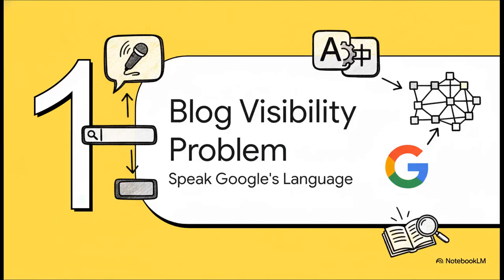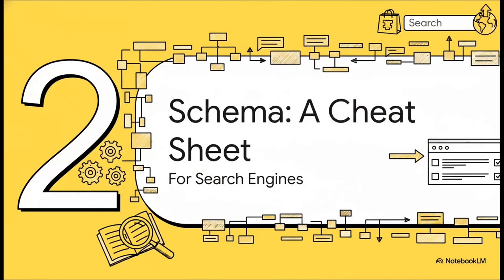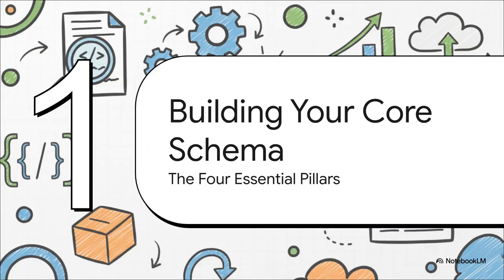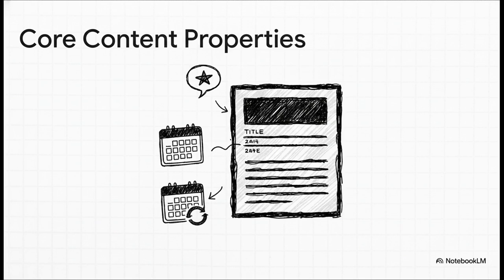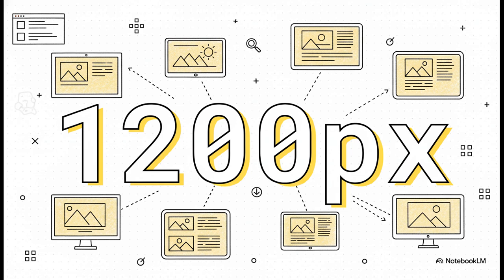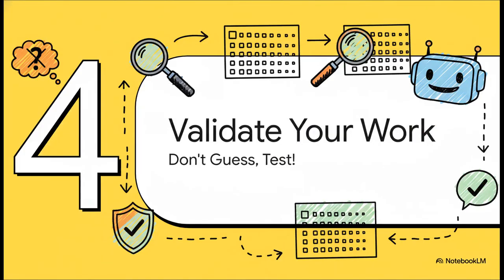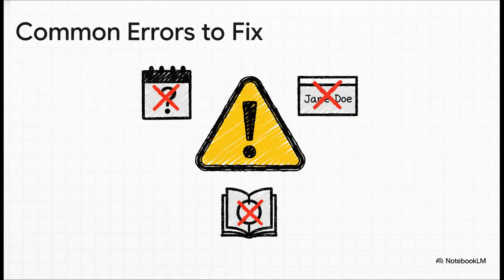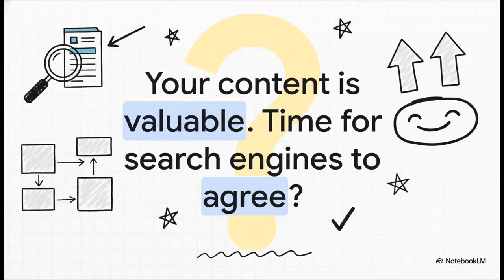Implementing Article Schema for Shopify SEO Optimization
If you want to learn how to add article schema in Shopify, this video explains the exact steps to implement Article structured data correctly. Adding article schema helps search engines understand your blog content, improve eligibility for rich results, and strengthen your overall Shopify SEO strategy.

We walk through how to add article schema in Shopify using JSON-LD, where to place the code inside your theme files, and which important properties to include such as headline, author, publish date, image, and description. You’ll also learn how Article schema supports content visibility, improves crawl clarity, and reinforces topical relevance for your blog posts.

Understanding how to add article schema in Shopify is a key technical SEO step if you want your content to perform better in search results.